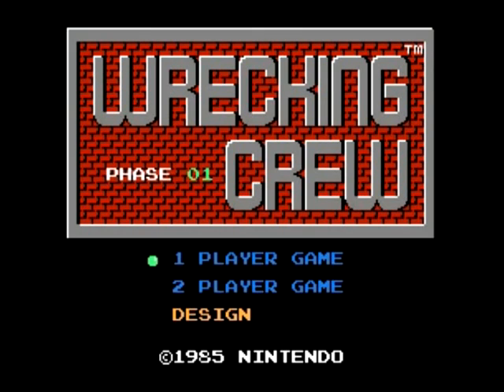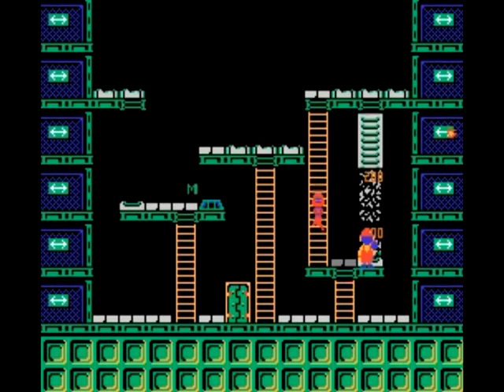Wrecking Crew review (Black Box series) - Pat the NES Punk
Wrecking Crew review from Black Box Part 1